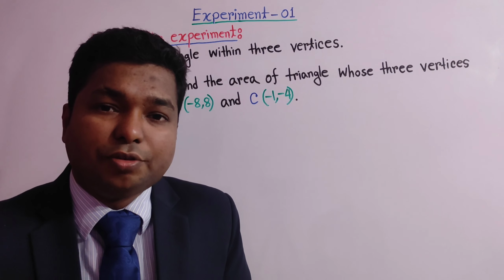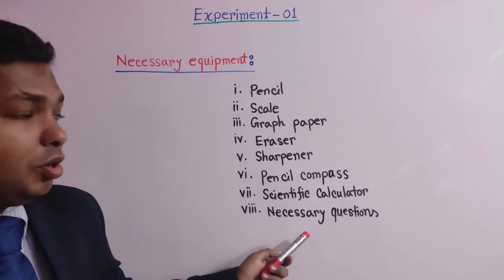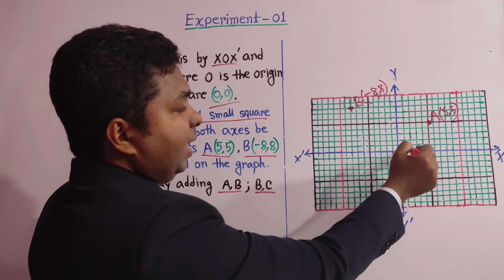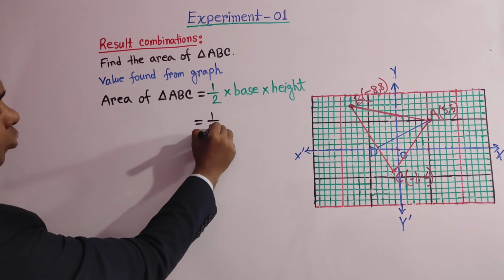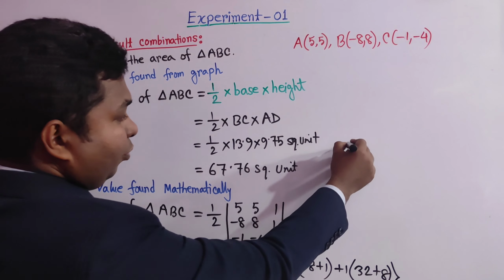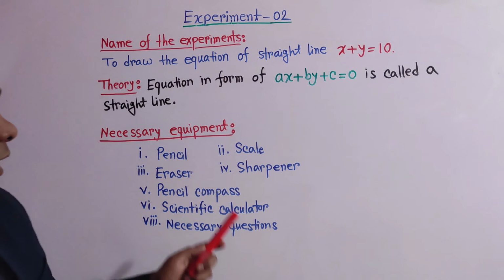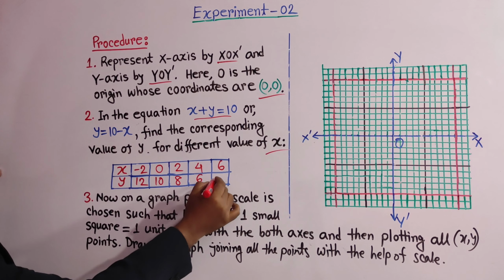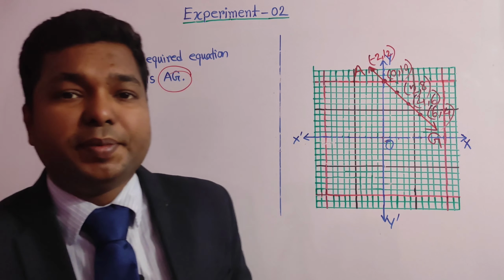HSC || Higher Mathematics || Practical Class 01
Practical Class

Instructor
Md. Imam Hasan
Department of Mathematics
Milestone College